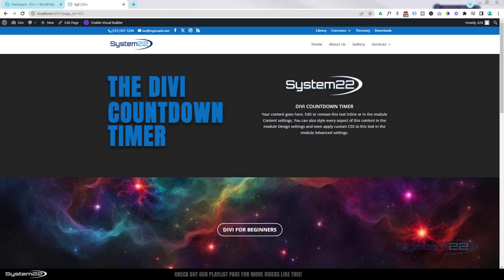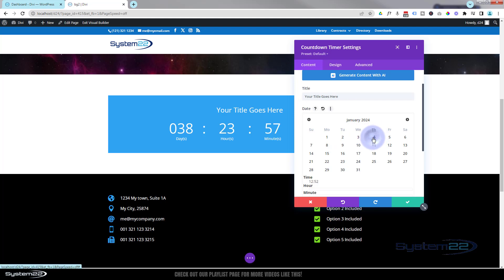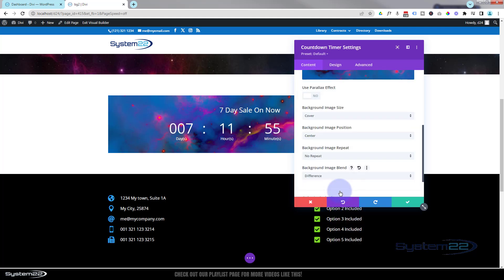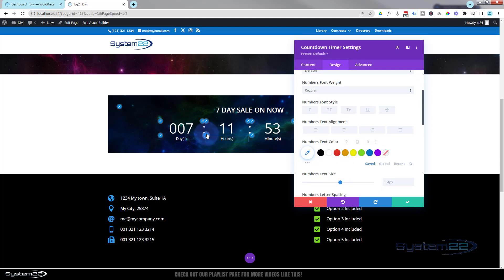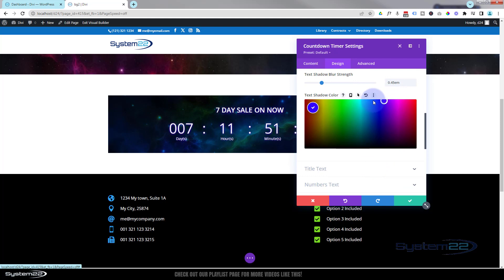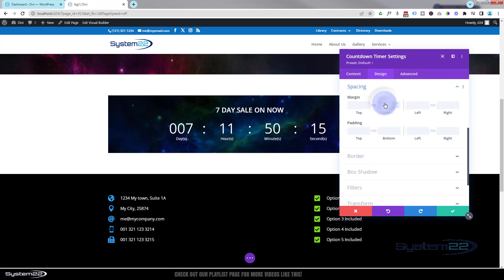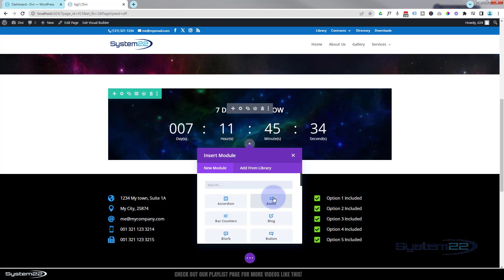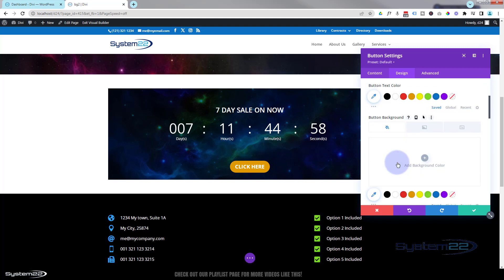Divi For Beginners: Introducing The Divi Countdown Timer Module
Welcome to an exciting tutorial for beginners: "Divi For Beginners: Introducing the Divi Countdown Timer Module!" In this video, we embark on a journey through the powerful features of Divi, focusing on the newly introduced Countdown Timer Module. If you're just starting with Divi, this is the perfect guide to dive into the world of dynamic and engaging countdowns. Join us as we explore the functionality, customization options, and creative potential this module offers, empowering beginners to enhance their websites with countdowns that captivate audiences.

In this comprehensive introduction, we'll walk you through the step-by-step process of integrating the Countdown Timer Module into your Divi design. Learn how to set up and customize countdowns tailored to your website's needs, creating a sense of urgency and interactivity. Whether you're running a limited-time promotion, hosting an event, or simply looking to add a dynamic element to your site, this tutorial ensures you master the Countdown Timer Module with ease. Dive into Divi today and elevate your website's visual appeal with this exciting new feature designed specifically for beginners!

v=ZAO2MH0dQtk&list=PLqabIl8dx2wo8rcs-fkk5tnBDyHthjiLw

v=rNhjGUsnC3E&list=PLqabIl8dx2wq6ySkW_gPjiPrufojD4la9